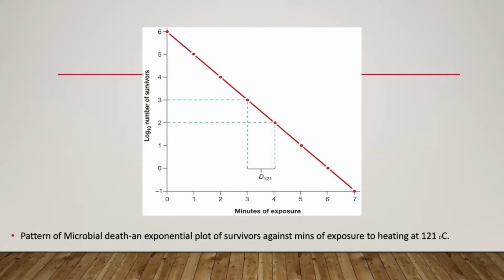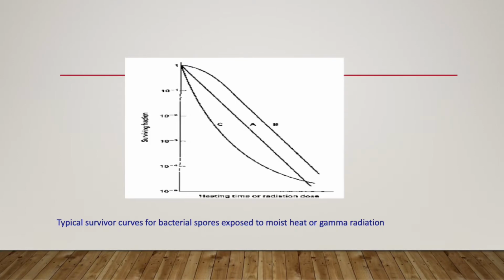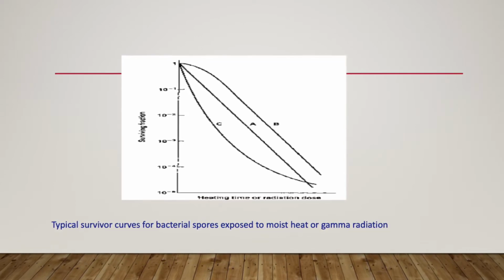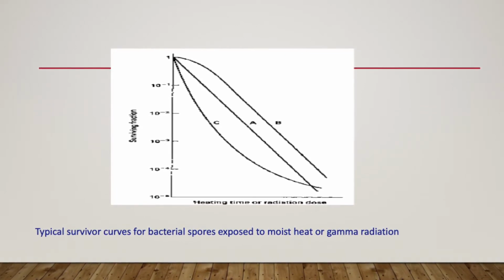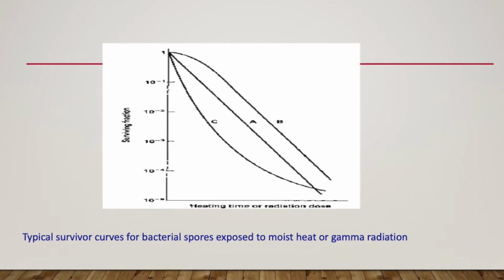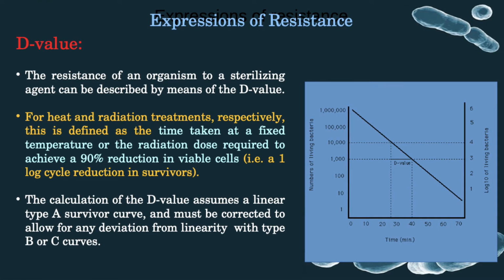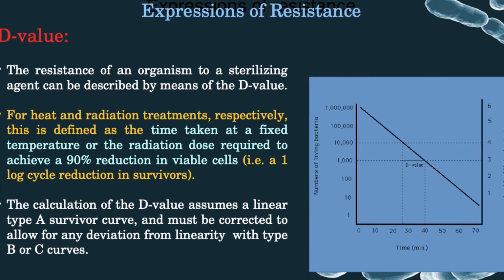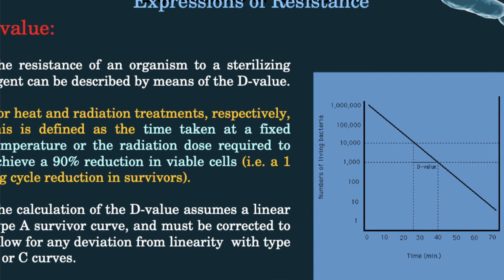Thermal Death Time (TDT)/D-Value | Thermal Death Point (TDP)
In this video we will study what's the need for control of micro-organisms, D-value, TDT & TDP.

Hi I'm Dr. Archana Pandey. I created this channel for students, academics/researchers in field of Microbiology/Biotechnology to share my knowledge and experience.
I'm a microbiologist who deals with micro-organism and its process helping the society in better way.
My field of interest is Food & Dairy Microbiology,Industrial Microbiology, r-DNA Technology, Bioremediation.
Presently working as Head of Department of Microbiology in Swarrnim Startup & Innovation University.
Click on bell icon to receive notifications as soon as new video is published.